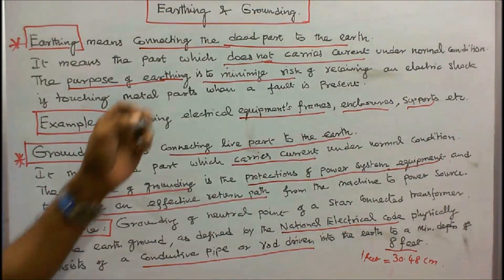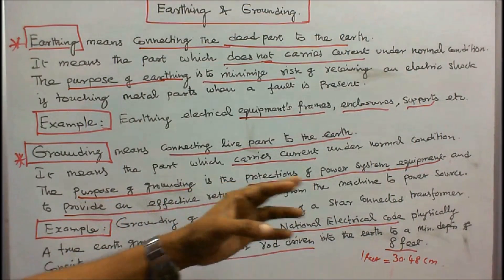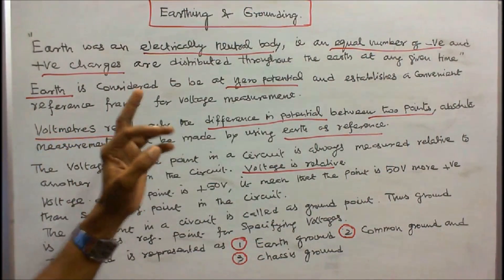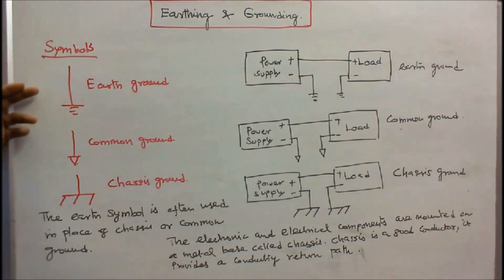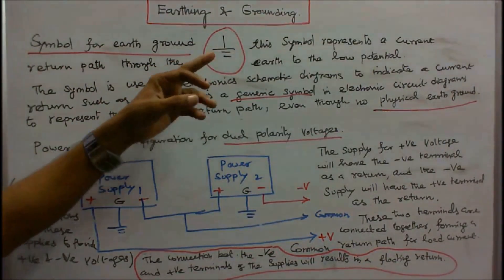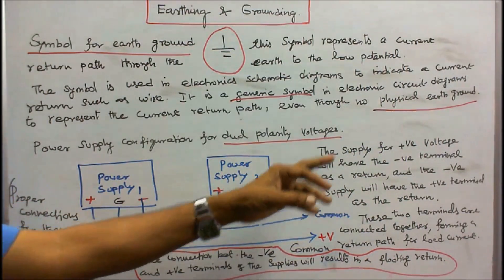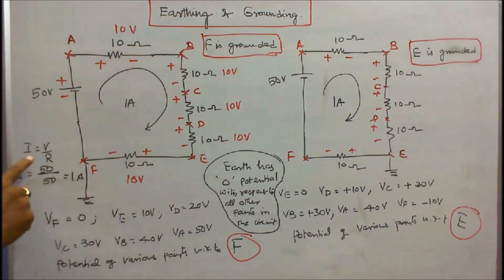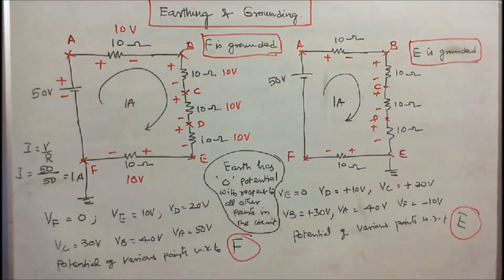BASICS OF ELECTRICAL ENGINEERING - PART - 23 - EARTHING & GROUNDING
BASIC OF ELECTRICAL ENGINEERING - PART - 23
EARTHING & GROUNDING